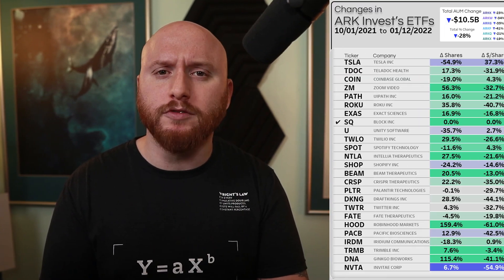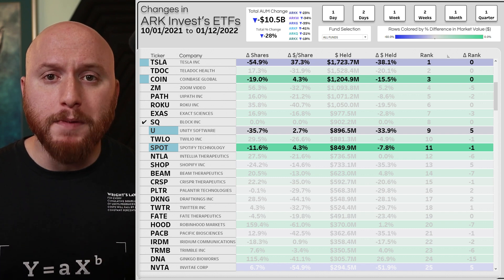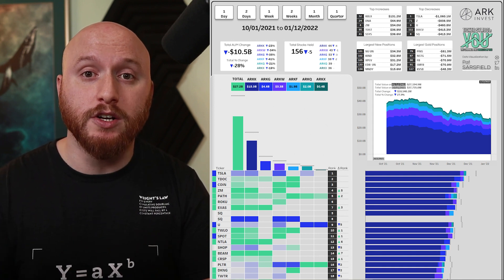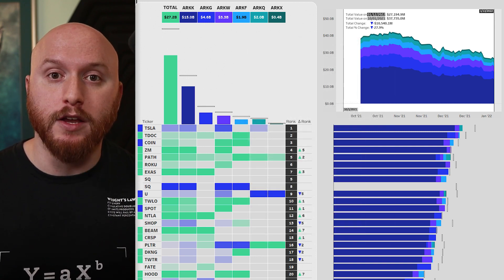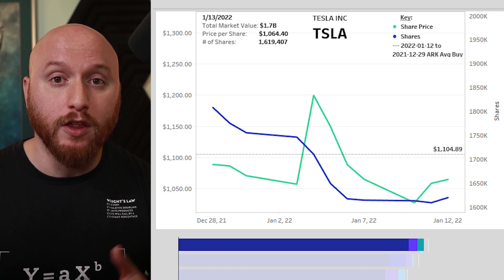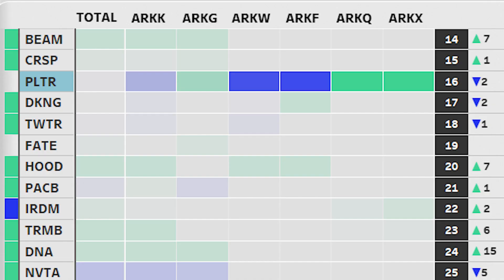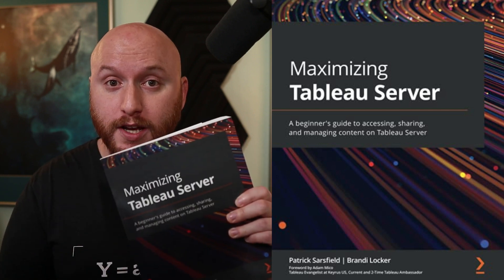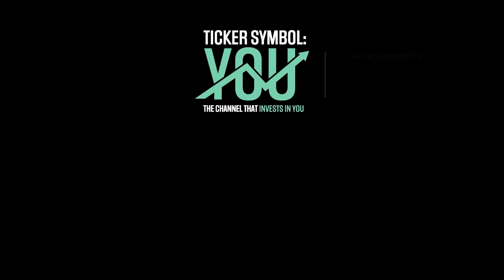🚀 Get TSLA & PLTR Stocks Cheaper Than Cathie Wood (Here's How)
🚀 CathieWood made massive trades in all ARKInvest funds over the last quarter. This episode reviews the GrowthStocks inside @ARKInvest2015's 6 actively managed funds, combined. Cathie Wood has been loading up on stocks like Draftkings (DKNG stock), Palantir (PLTR stock), UiPath (PATH stock), and ROKU stock, even at the cost of Tesla Stock (TSLA).

00:00 Introduction
00:40 State of the ARK Q4 2021
05:12 Cathie Wood's Trading Patterns
09:18 ARK Invest's Stock Picks & Prices
13:16 Accessing ARK Invest's Trading Data
👇 RESOURCES FOR THIS EPISODE 👇
🌐 My full resource library (work in progress)